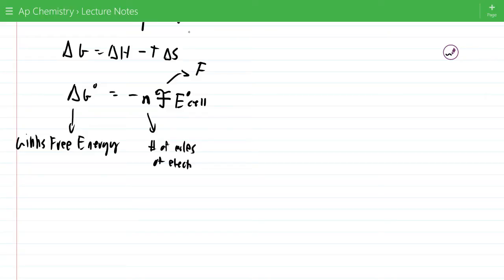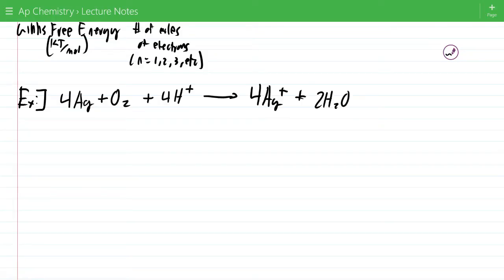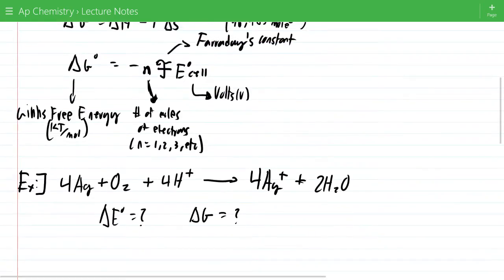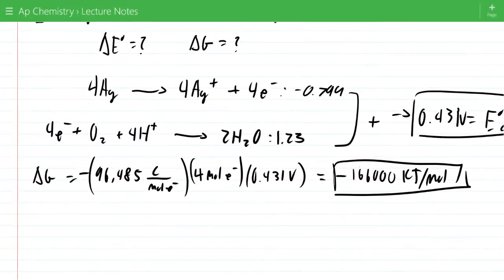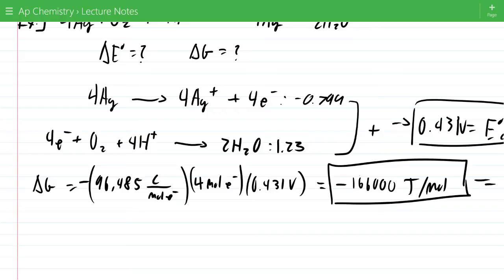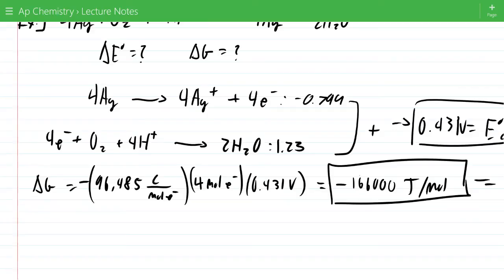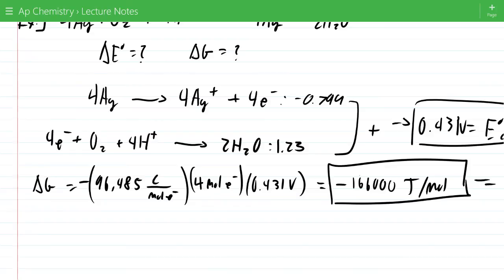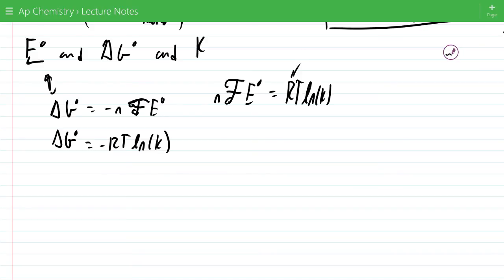Taking Chemistry Notes Using Surface Pro 2